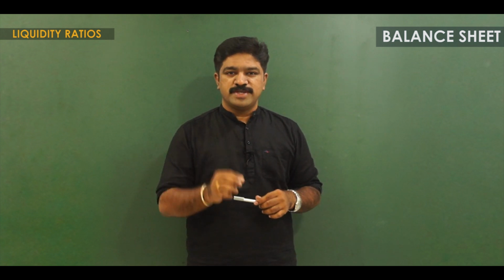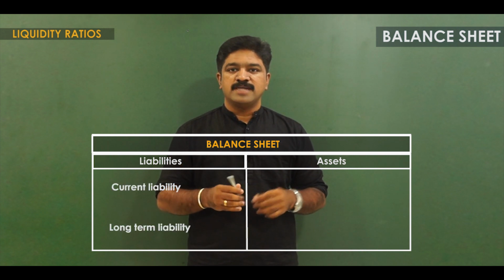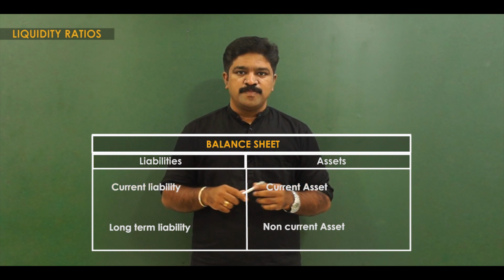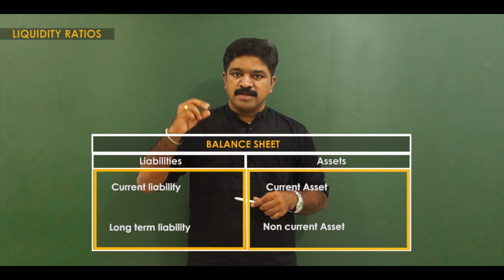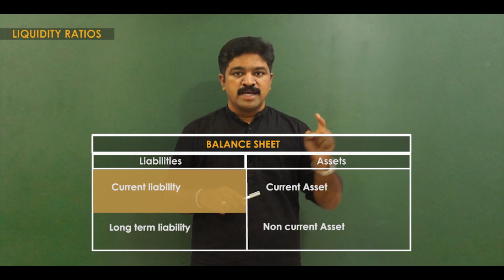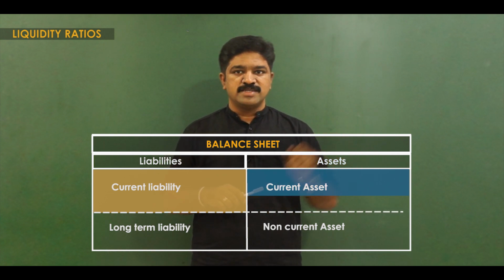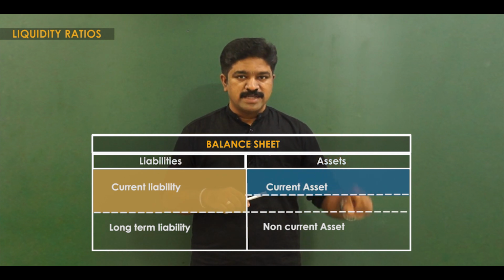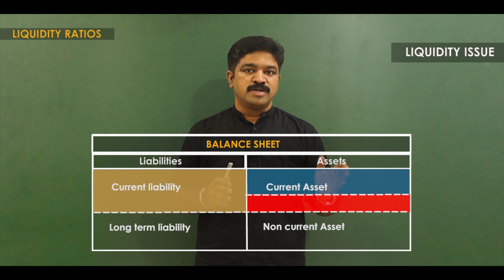Introduction to Liquidity Ratios